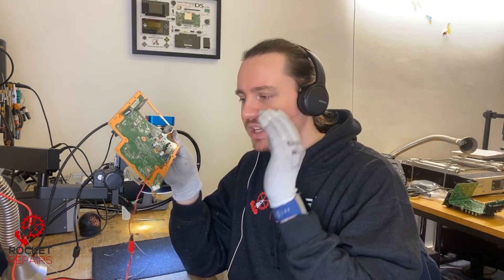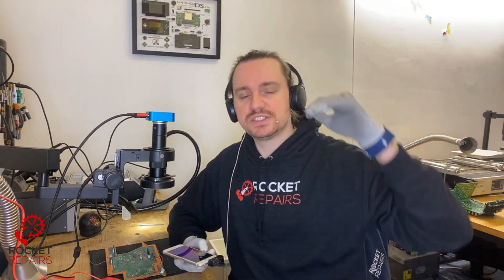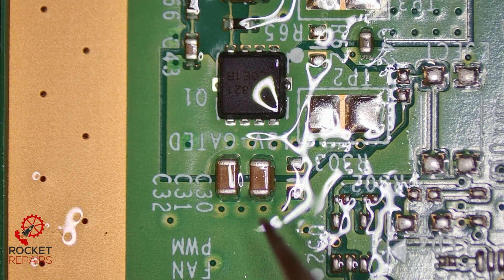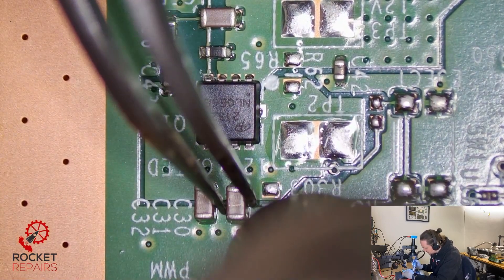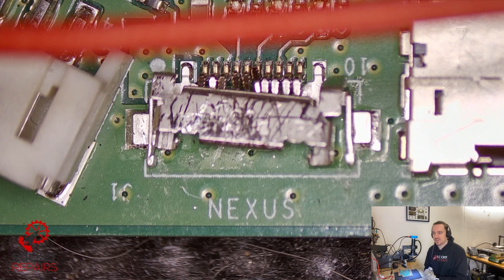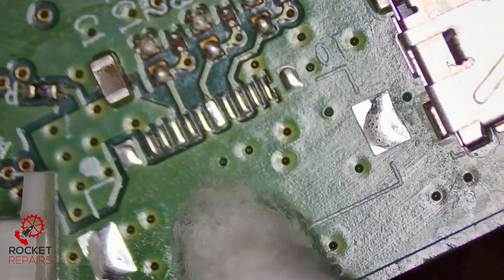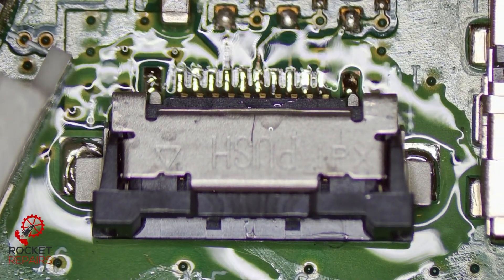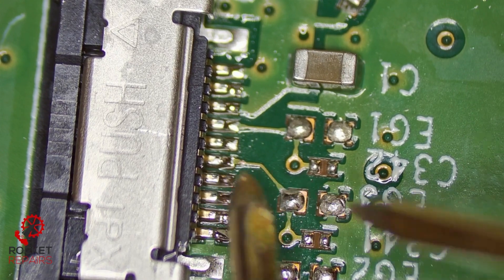Newest Xbox Completely DEAD | You Won't Believe What Caused It!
This Xbox Series X is not powering on, we investigate the daughter board to find out what is causing the problem!